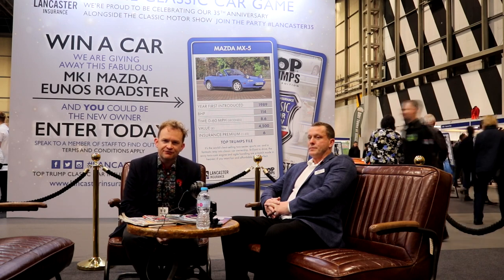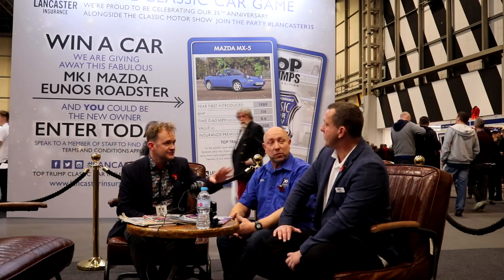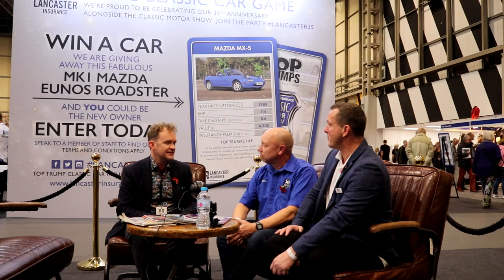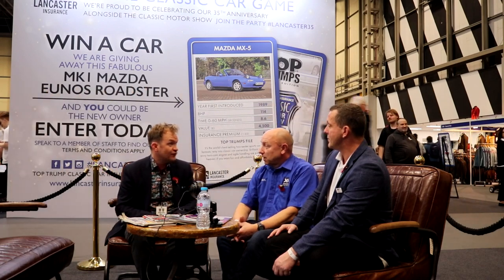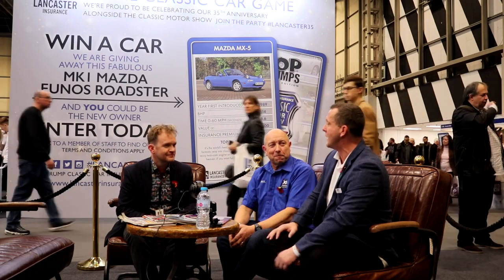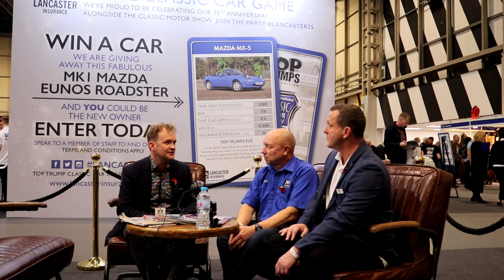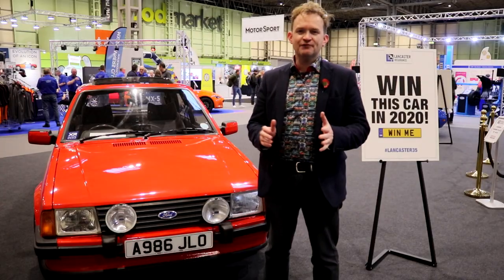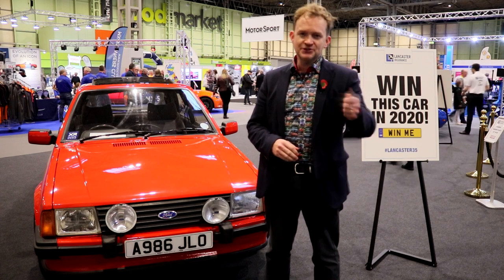The BEST Morris Minor In The UK? (Lancaster TV Episode 3 - NEC Classic Motor Show 2019)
On the final day of this three-part series at the 2019 NEC Classic Motor Show in conjunction with Lancaster Insurance, Classics World's Phil Weeden shows off the new Escort XR3i giveaway car and talks to owners of a VW Camper and Morris Minor Million with Lancaster Insurance Car Clubs Manager, Dave Youngs.